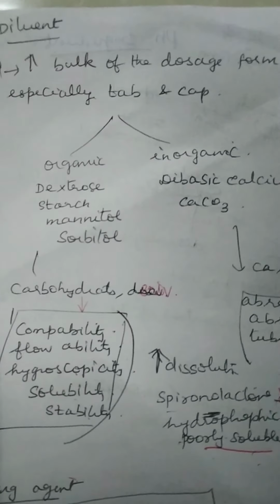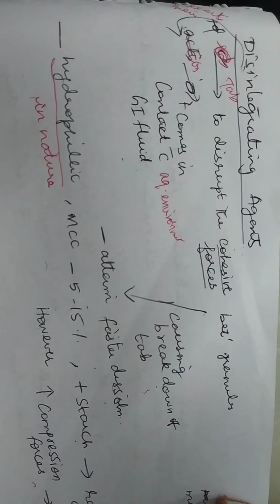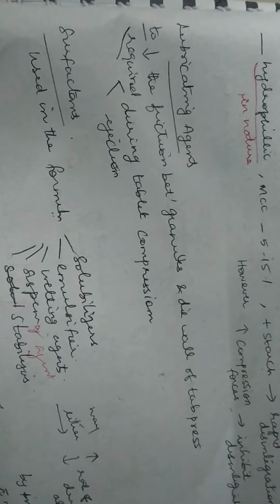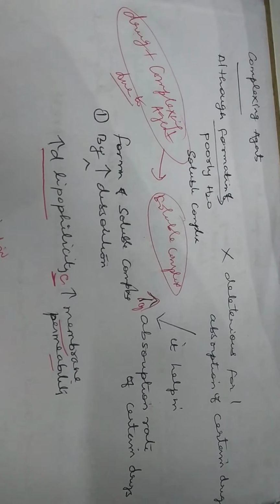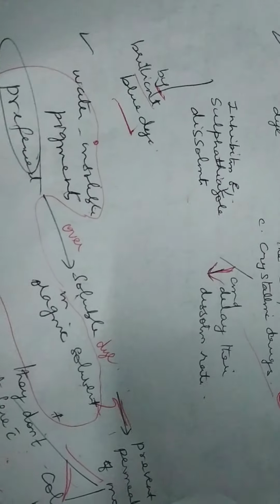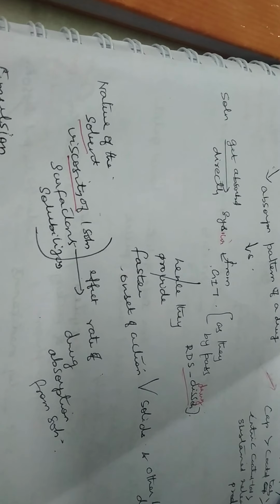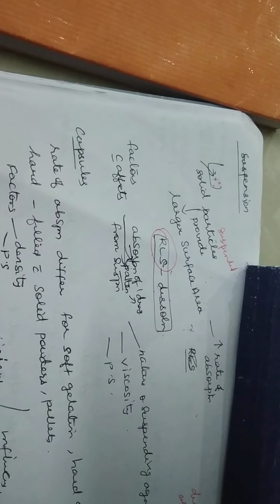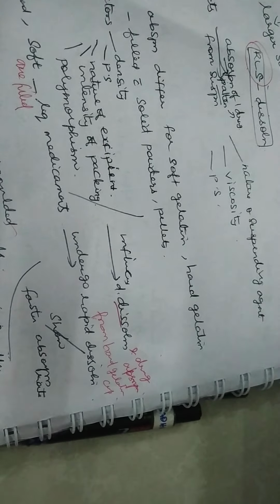Pharmaceutical Factors Affecting Drug Absorption (Part 2)